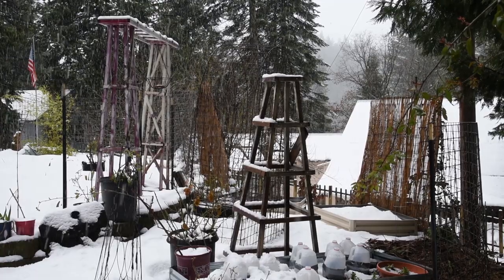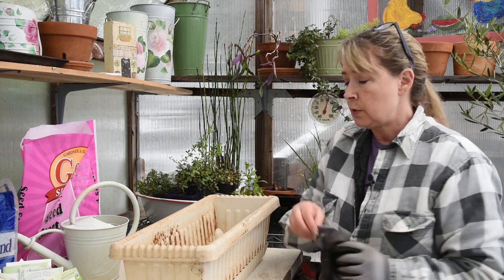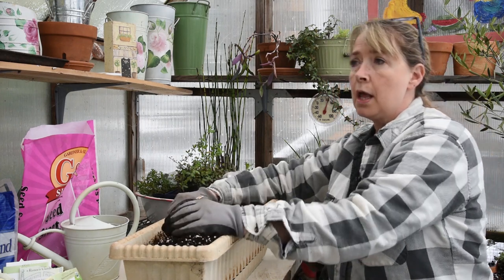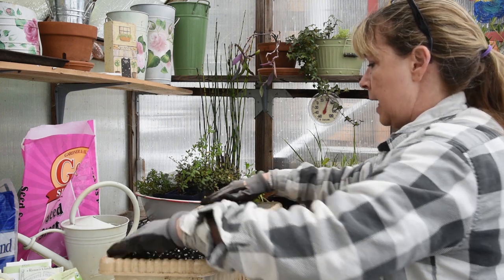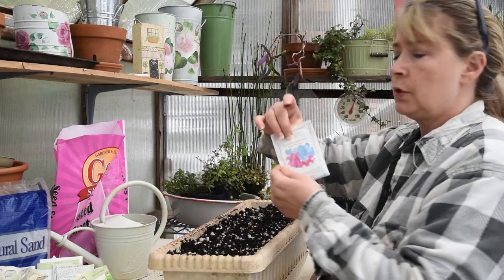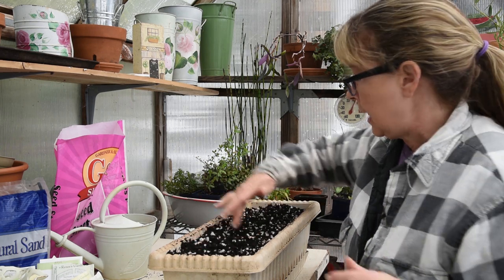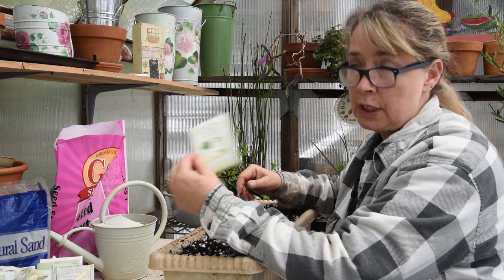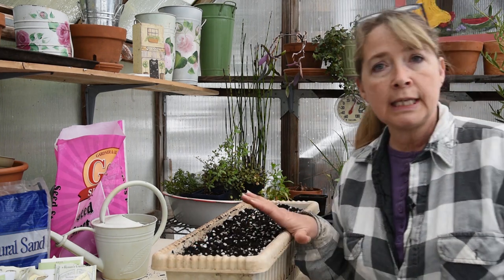Grow Vegetables in a Window Box! (budget friendly)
Do you live in an apartment or don't have lots of outdoor space to grow a garden?

This fun little window box project can be grown on an apartment balcony, porch or patio with ease.  These are cool weather veggies that can be sown in Spring.

Enjoy fresh picked vegetables right outside your door!

Gardening is a scientifically proven way to ease tension, stress and anxiety and I share how easy it can be on a budget!

Or sign up on my website.